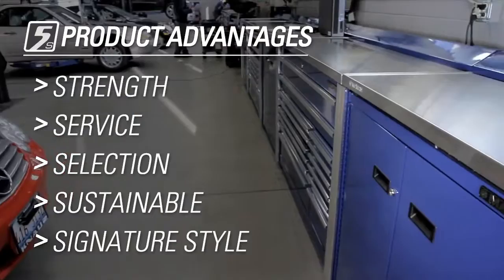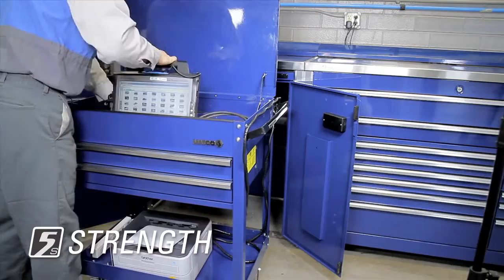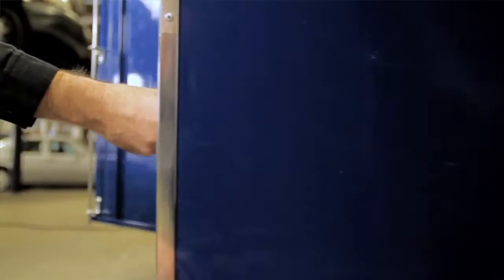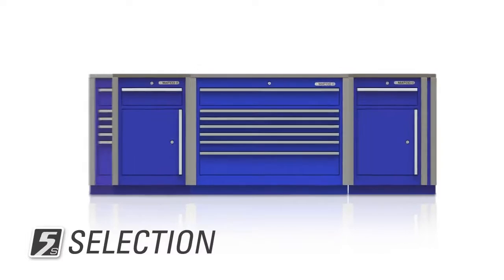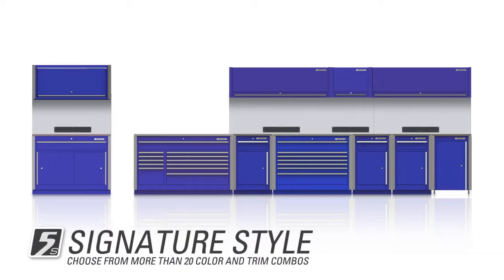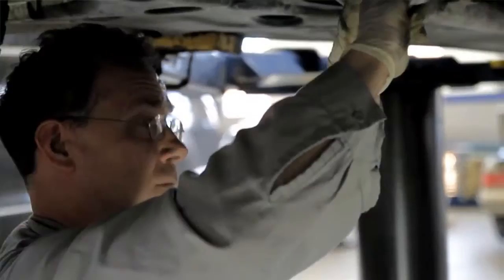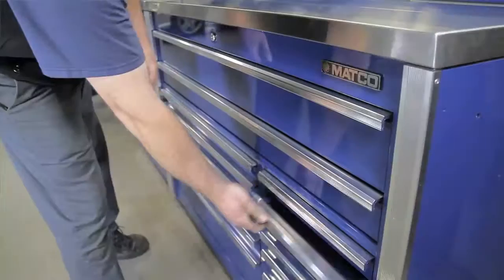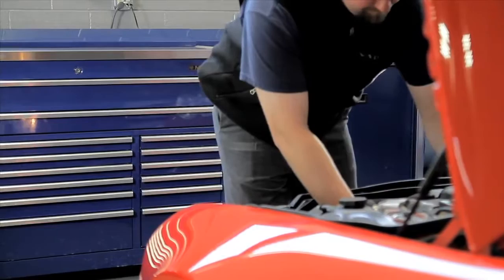Integrated Storage Workspace Solutions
Commercial Photographer, DP, Camera Operator and Video Editor in Chicago